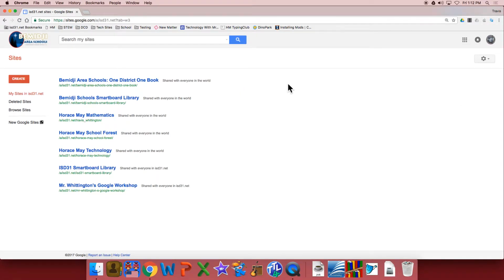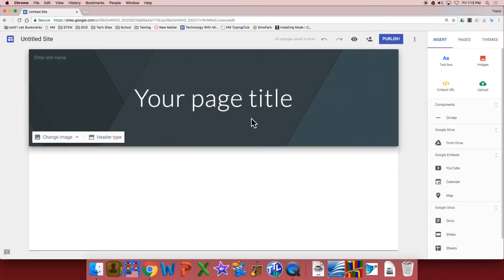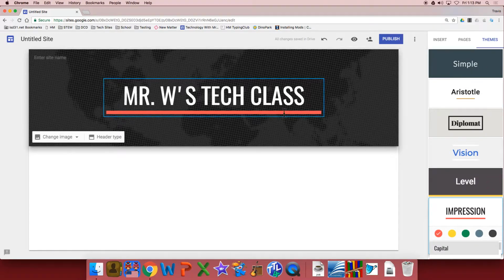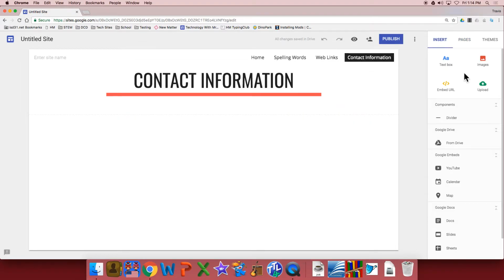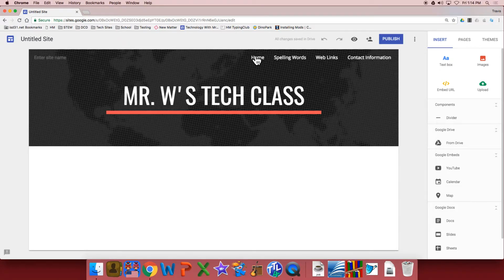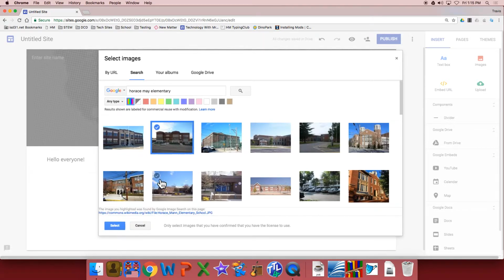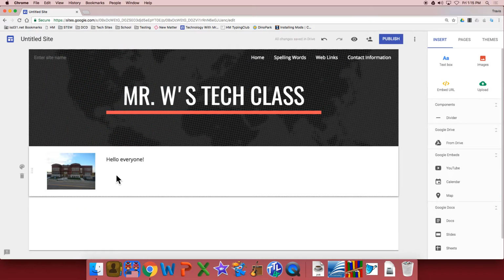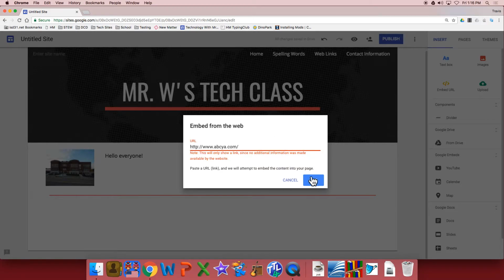New Google Sites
Create your website using the New Google Sites.